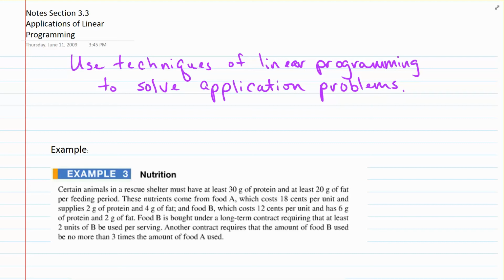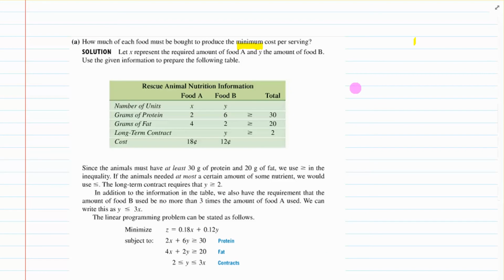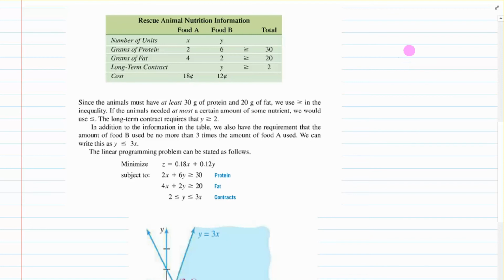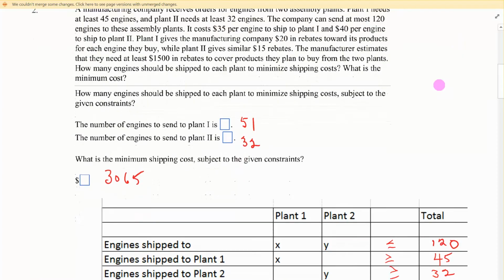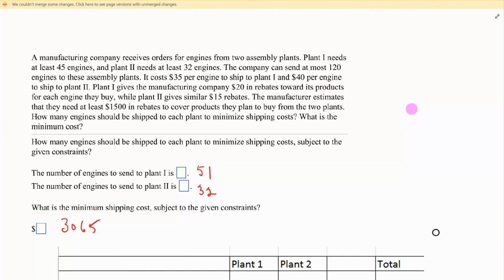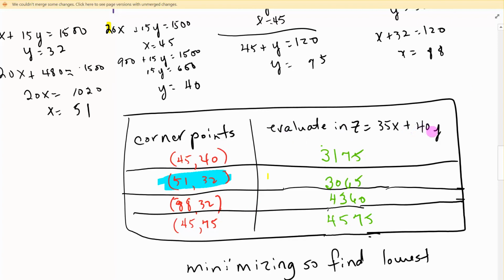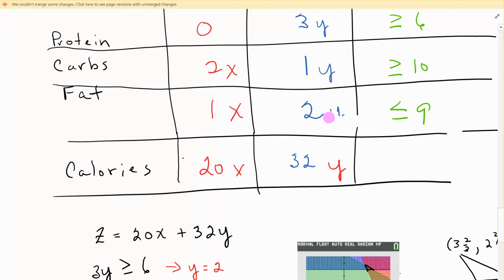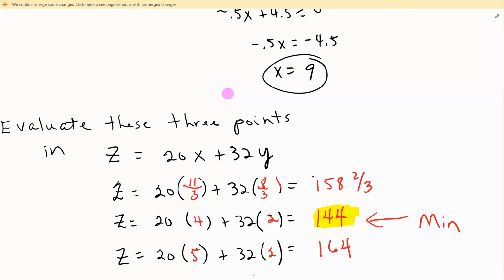Section 3.3 Applications of Linear Programming